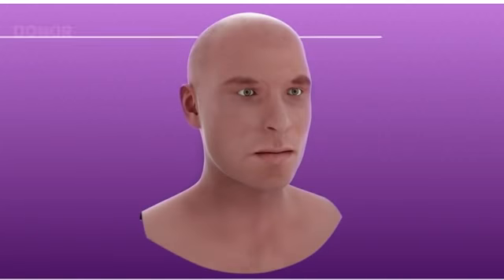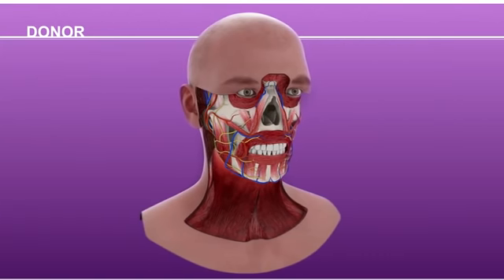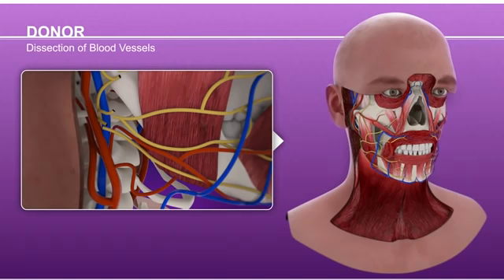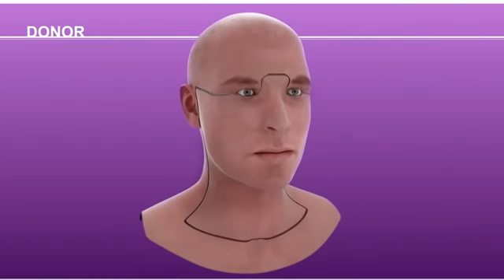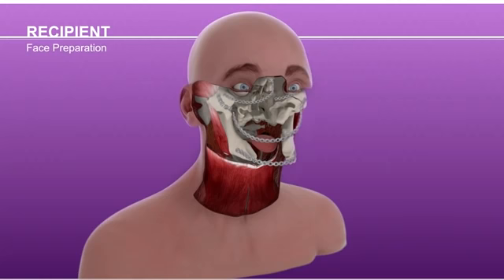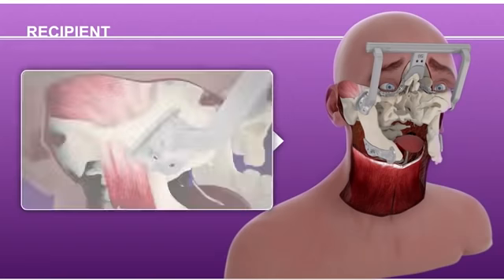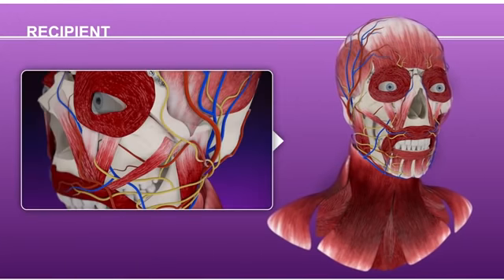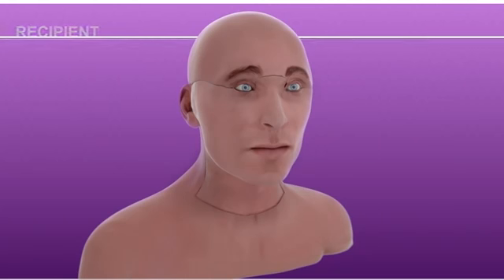Face transplant animation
Eduardo D. Rodriguez, MD, DDS, chair of the Hansjörg Wyss Department of Plastic Surgery, and the Helen L. Kimmel Professor of Reconstructive Plastic Surgery, details the recent face transplant he performed on Cameron Underwood in January 2018 at NYU Langone Health.